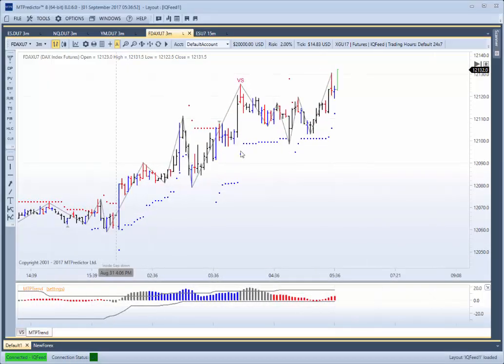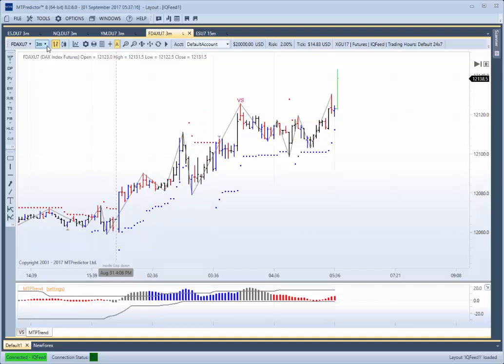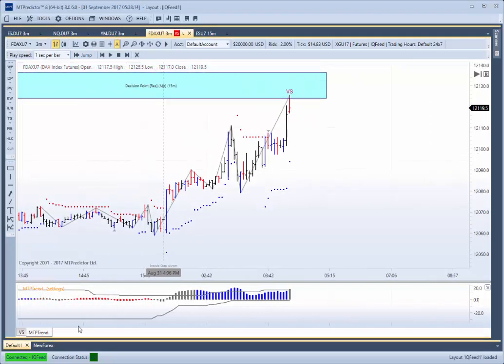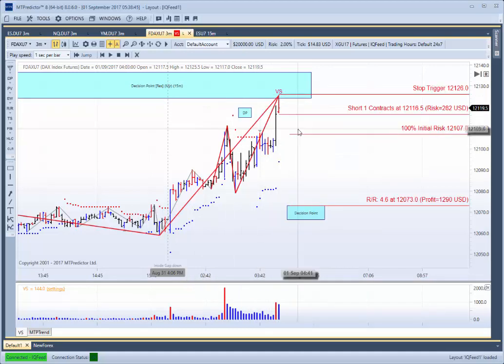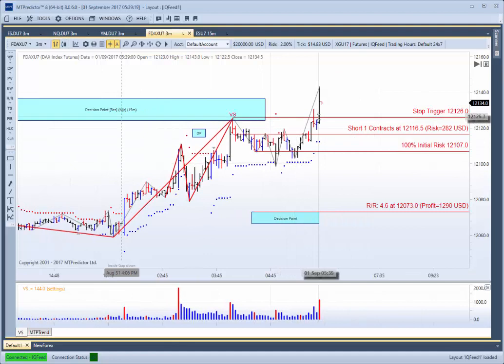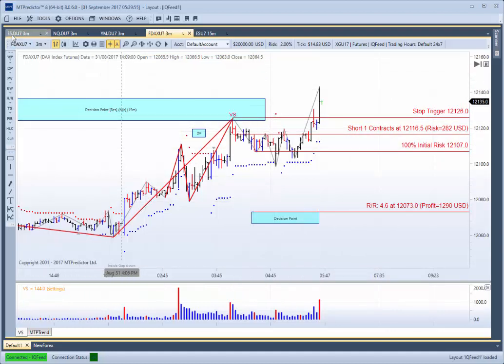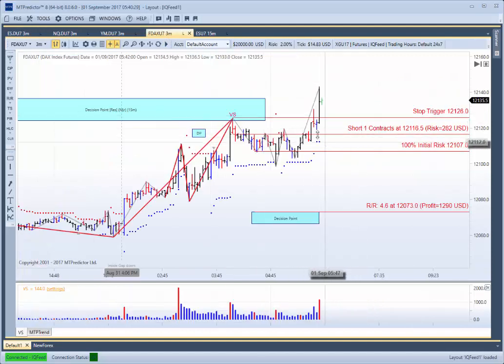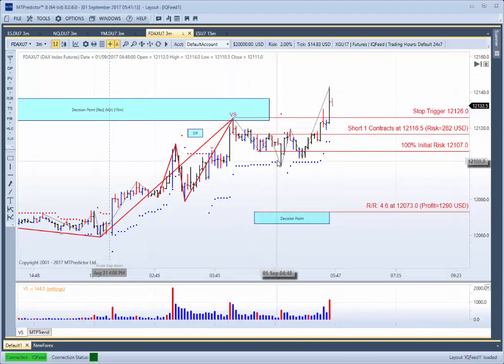MTPredictor Losses can and do happen - example on the Dax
In today’s MTPredictor video I take another look at a losing Trade, just to remind users that no matter what System or approach you use in the Markets, that losses can and will happen. The trick is keeping them small and under control: In the video, I take a look at a VS (Volume Spike) sell on the 3min Dax.